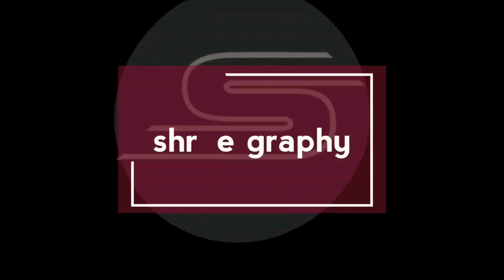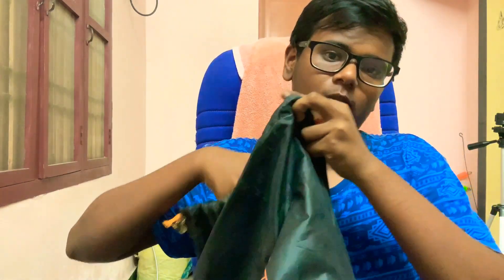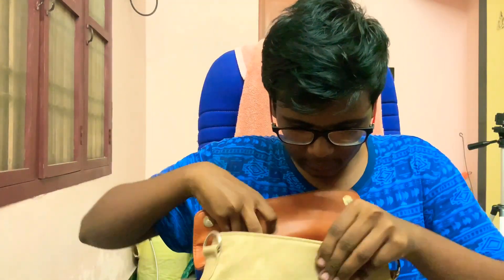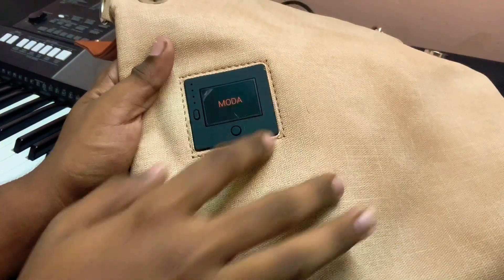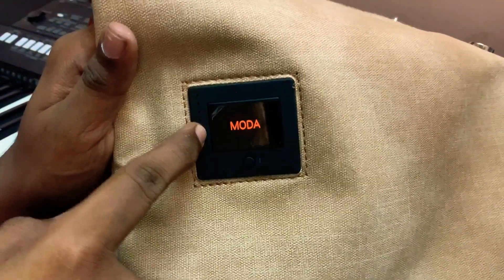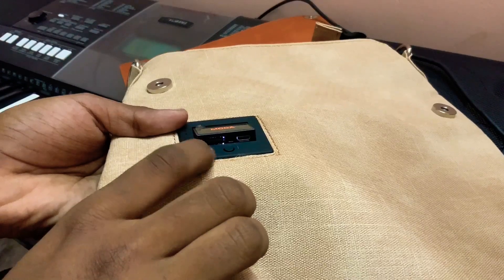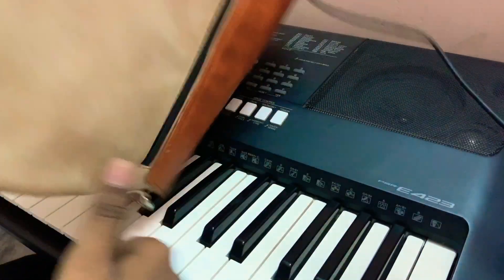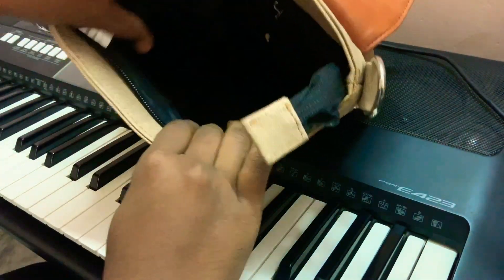Vera level bag / shreegraphy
hi guys this video is about a wonderful bag.
I hope you guys love this video.
be safe😁😁😁